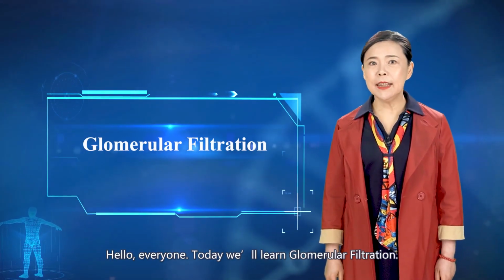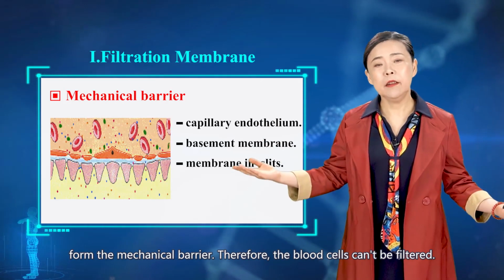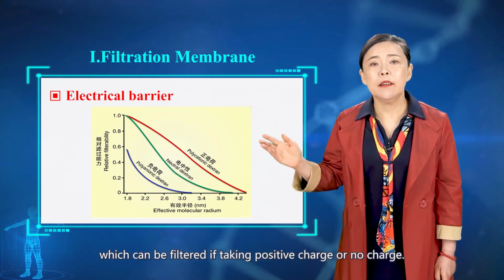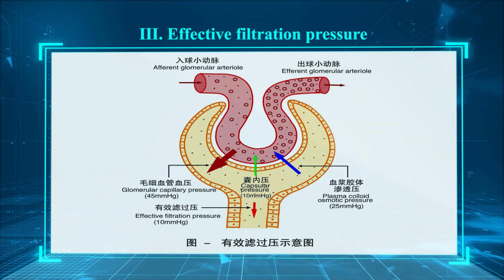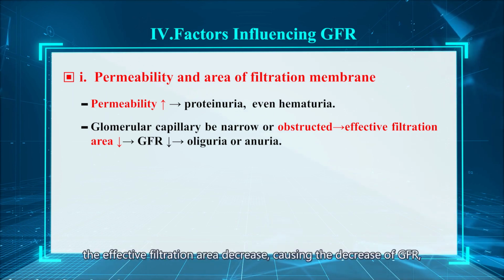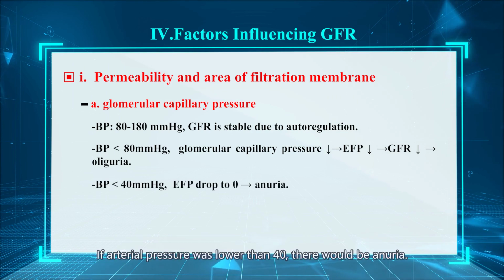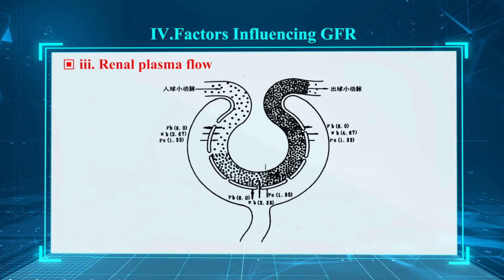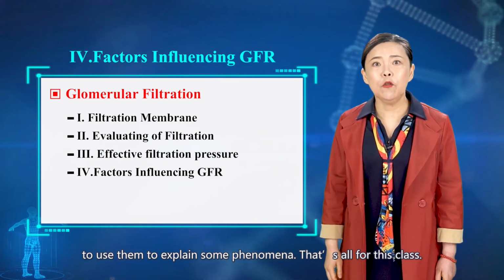生理学英文版08 02 01Glomerular Filtration